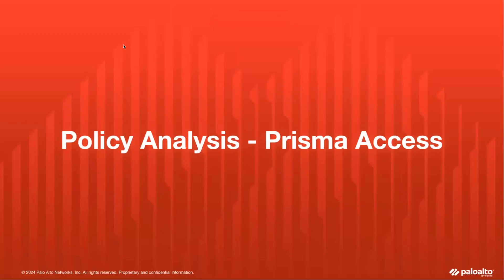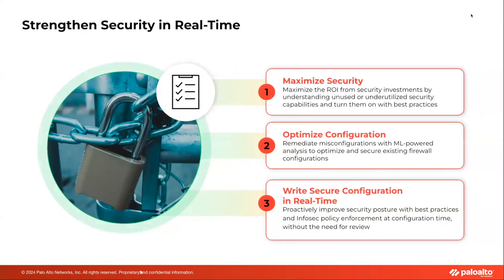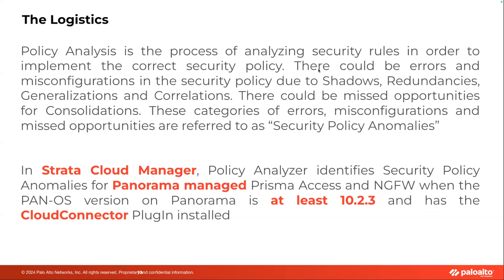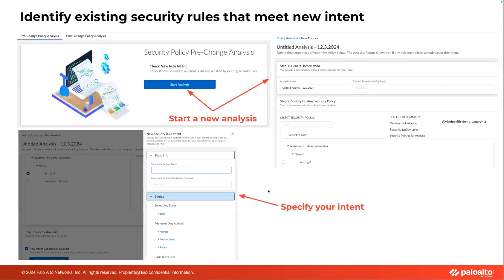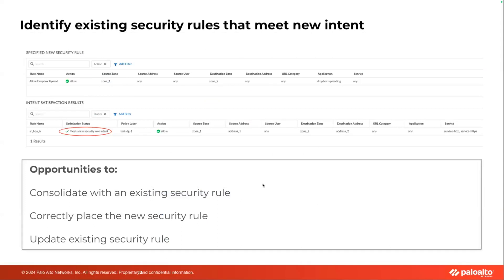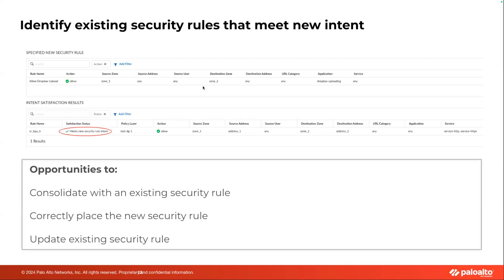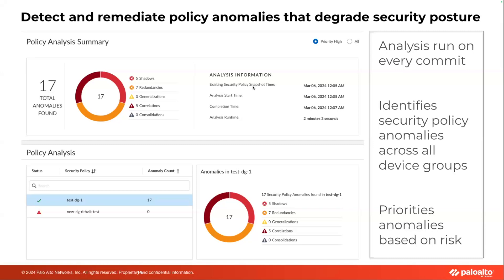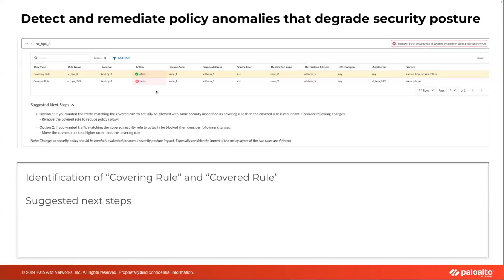Prisma Access Policy Analysis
Learn how Policy Analyzer enables you to update security rule base as per your requirement